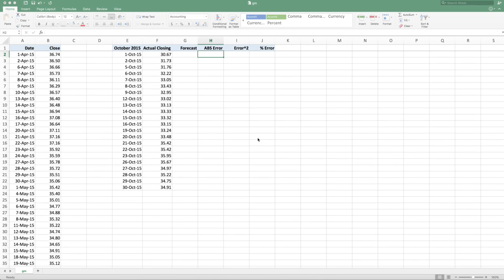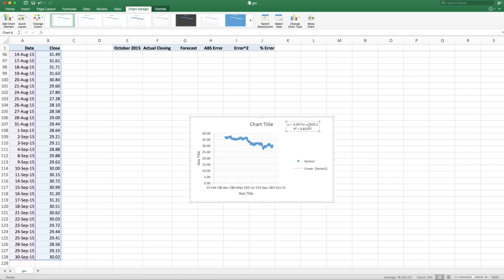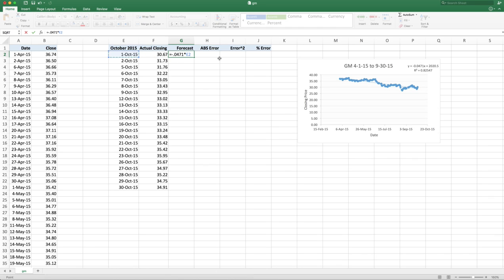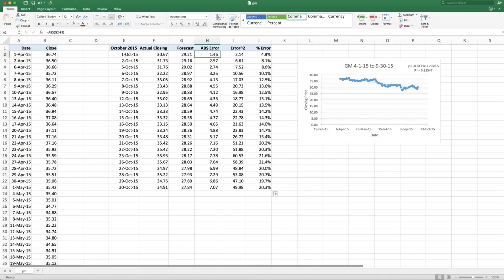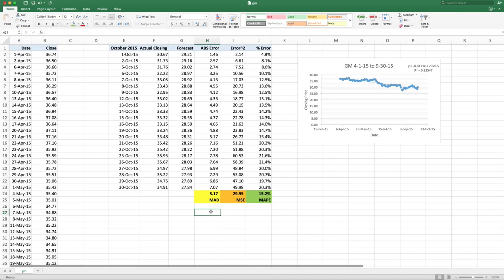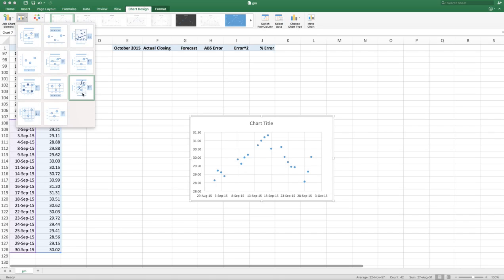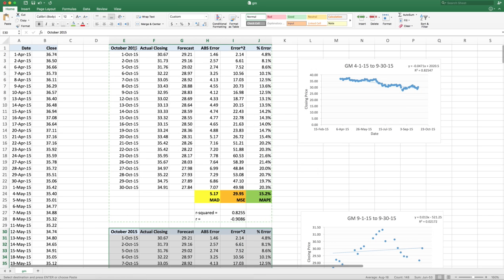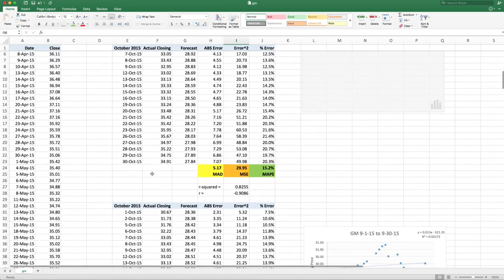Predicting a Stock Price Using Regression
Using 6 months and 1 month of Historical Data to predict GM Closing Price in October 2015 by linear regression in Excel.

This in not intended to use to really predict stock prices.  It is merely an exercise to practice using simple linear regression on some real data.  Nothing more :)